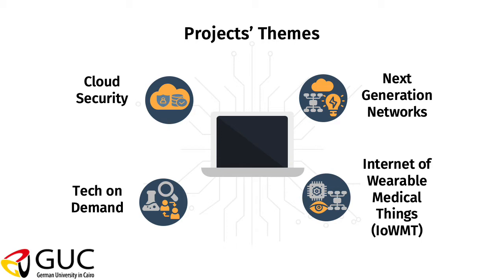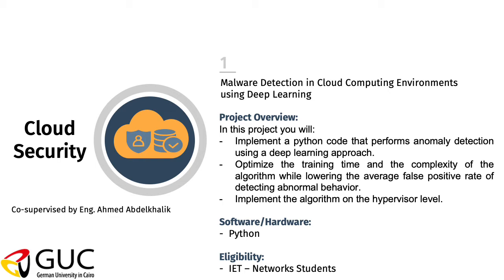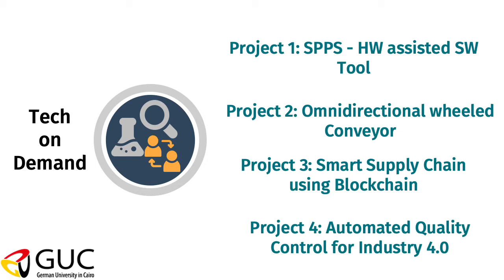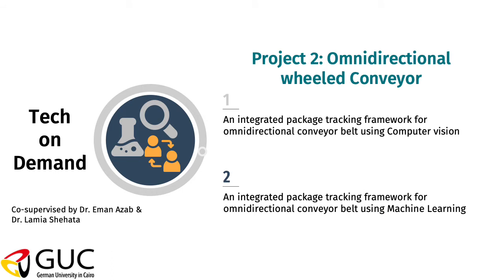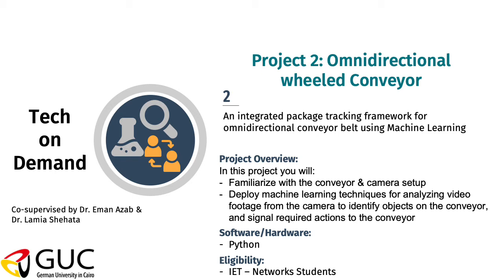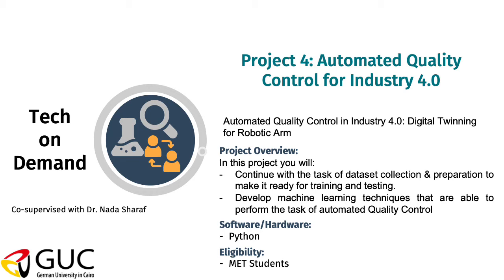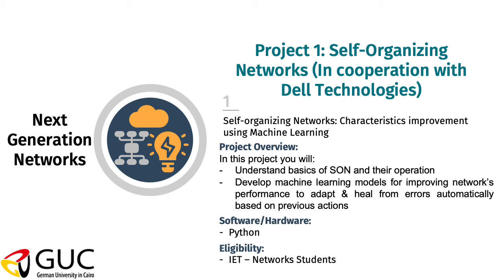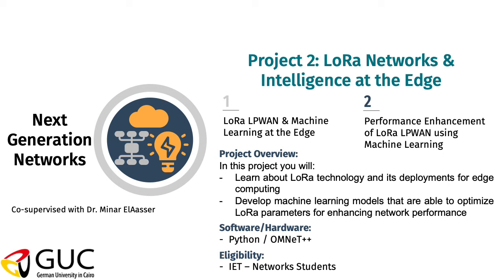B Sc Projects 2022 Orientation Maggie Mashaly